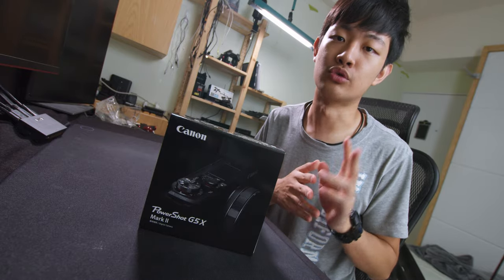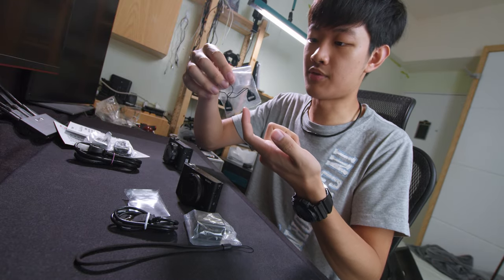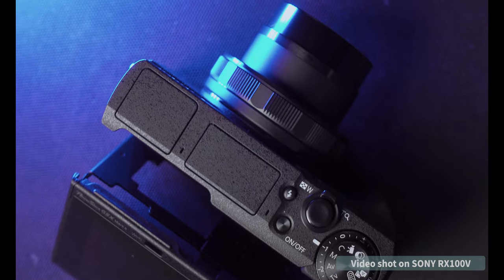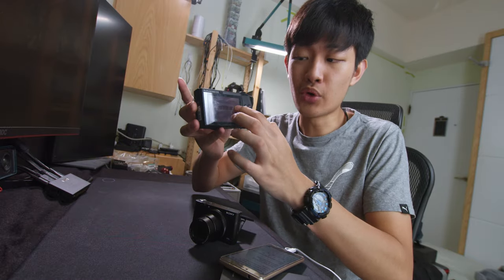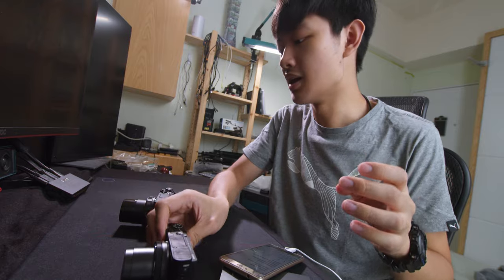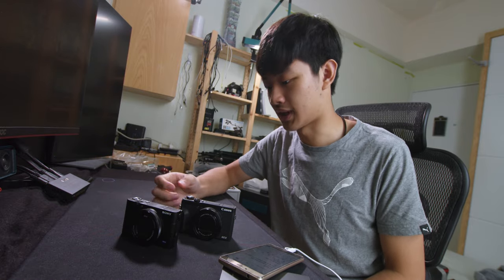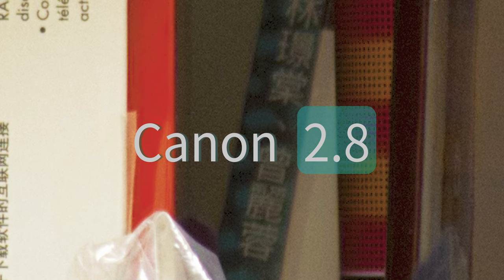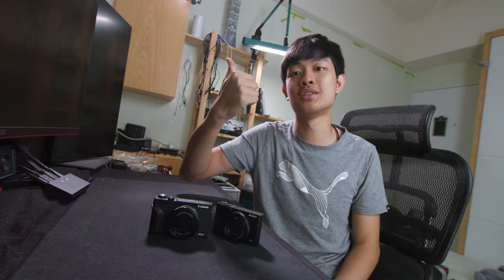Photography Review Canon G5X Mark II VS Sony RX100M5A image quality pros & cons fast lens DC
Photography review in depth images quality comparison little details & unbox pros & cons
Canon G5 X Mark II VS Sony RX100M5A

0:00 Let's start
0:13 what's so similar
0:44 Why RX100M5
1:10 Unbox first
2:18 Outdoor photos
2:50 comparison pros & cons
2:56 control ring
4:00 How fast untill F2.8?
4:28 lowest iso
4:58 slowest shutter speed
5:12 change focusing point
6:29 focusing speed
6:46 raw burst
7:04 image stabilization
7:19 EVF time
7:58 Little details
12:10 image quality test
12:21 lens quality test
13:35 lens flare
13:52 High ISO ! TEST
14:07 Dynamic range
14:40 Which Should You Buy ?

11change aperture speed
Sony super slow with the control ring and you can't change the speed. But you can change the aperture by pressing the down button to change the aperture. But it become a two step process. canon control ring can change the aperture super fast and intuitive.
17
Control ring
Canon stuck with aperture and shutter speed
Sony customizable to all kinds of settings
5sony 32mm 2.8f
canon around 70mm 2.8f wowowoow
6lowest iso
Sony 80 canon 125
Same 3stop ND so Sony can use much slower shutter in bright sun light
16
Slowest Shutter speed
Canon bulb Sony 30sec
7change focusing point
Canon fast and fun toutch and drag af
Sony slow
18
Af area
Sony wide zone center flexible spot lock on af like Canon tracking more like a a series camera
Canon tracking and single point
8fps
Canon 20 fps single point af
Sony 24fps with continuous af
No big difference
14single point focusing
Sony fast and accurate
Canon sometime shows it's in focus but it's not. Sony is faster but Canon not far behind.
15 continuous focus
Sony is the king
Canon just like trash
8is
Canon much better even zoom all the way out Sony is ok but not good
1Zoom in photo delete
Sony reset to fit
canon can't delete while zoom in but the toutch screen can zoom in and out much faster than the Sony it's much enjoyable to review photos on the canon but still. Just shoot more photos and delete on the computer. Don't waste the battery life.
2power save restart focal length
Canon back to the last focal length
Sony reset to the widest
3start up time
Canon faster
Sony unpredictable some time fast some time slow but Canon always faster
4zoom speed
Sony faster
Canon slightly slower
13zoom sound
Sony audible and high frequency
canon lower frequency more pleasing
9usb charge
Sony yes but slow canon need powerful source to charge doesn't work with my power bank
10View finder start-up
Sony yes canon nope
12 zebra exposure
19 tilt screen
Sony much harder to tilt the screen down
Canon easier
20 light sensor placement
Canon is better
Sony put the sensor right next to the evf. So when you pull the evf out. The screen will black out and lit up again. And black out again when you put your eye in front of the evf. So annoying.
21grip
Canon awesome job
Sony is so slippery no grip at all
22 built quality
Sony ok
Canon ok
Both of them are just ok
23evf size
Sony bigger
Canon smaller
Someone likes big evf some like small evf. But I like the bigger one